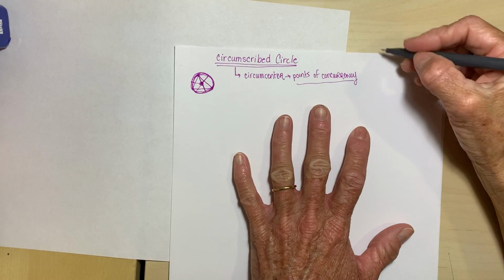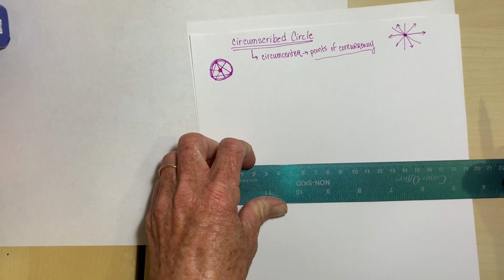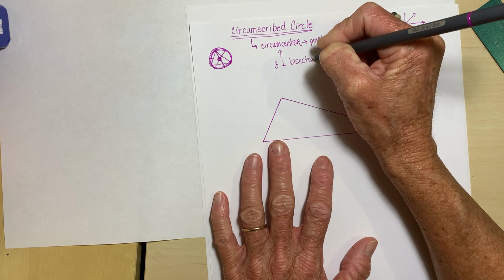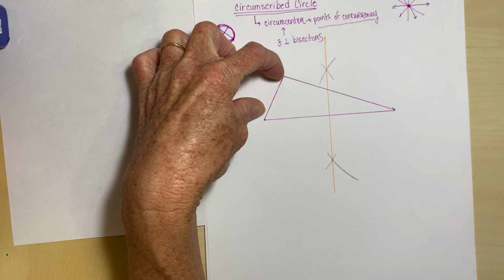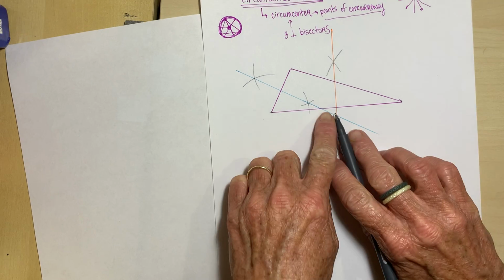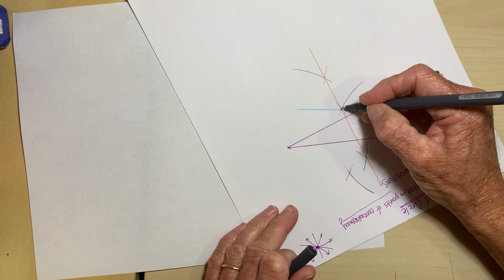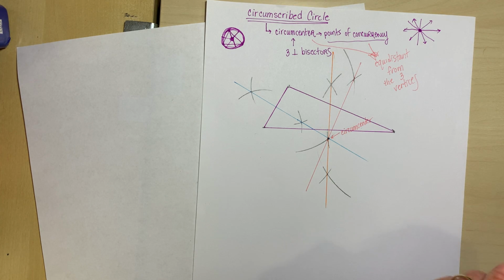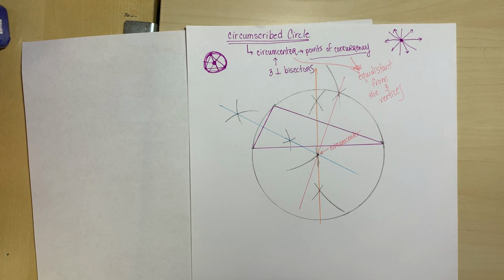Constructing the CIRCUMSCRIBED Circle